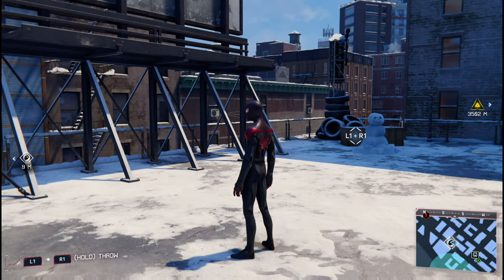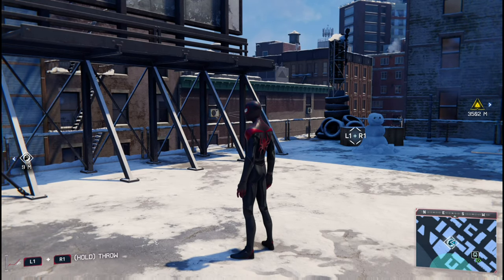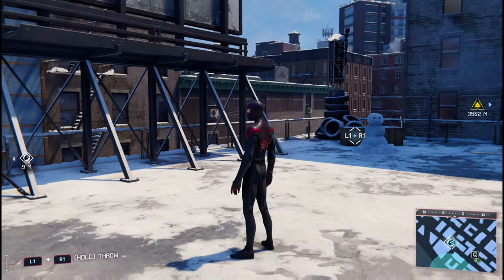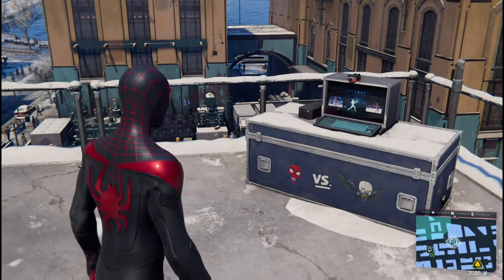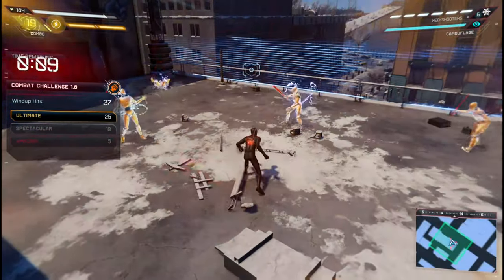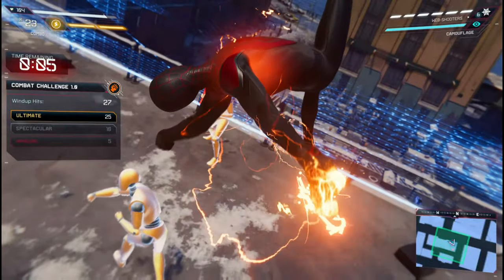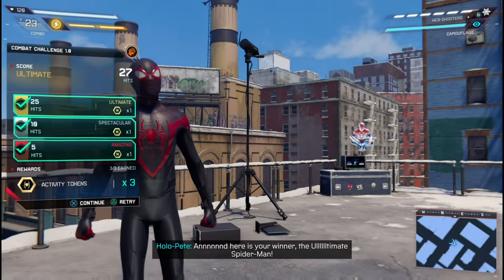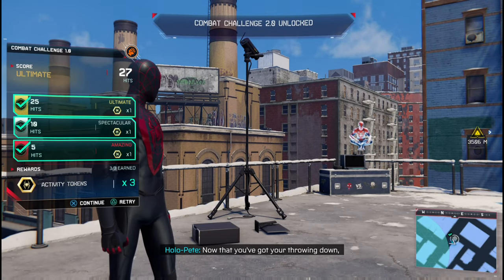Spider Man Miles Morales - Punching Pixels Trophy Guide (Miles Morales Trophy Guide Punching Pixels)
In Spider Man Miles Morales there is a trophy called Punching Pixels and you have to get spectacular or ultimate in combat training

Marvel's Spider-Man: Miles Morales is a 2020 action-adventure game developed by Insomniac Games and published by Sony Interactive Entertainment for the PlayStation 4 and PlayStation 5. Based on the Marvel Comics superhero Miles Morales, it is the second game in the Marvel's Spider-Man series, following Marvel's Spider-Man (2018). The game was announced at the PlayStation 5 reveal event in June 2020 and was released for the PlayStation 4 and as a launch title for the PlayStation 5 in November 2020. It received generally favorable reviews from critics.

The game shares its environment with its predecessor. Miles Morales begins with the ability to use webs to swing and attack enemies and crawl and run on walls. At key points in the storyline, he gains Venom Punch (the ability to electrically charge his attacks), Camouflage (temporary invisibility) and Mega Venom Blast (the ability to stun multiple nearby enemies with an electric charge).

The narrative continues from where Marvel's Spider-Man and its downloadable content The City that Never Sleeps left off, during which Miles Morales was bitten by a genetically-enhanced spider and gained powers similar to Peter Parker's. A year after the first game's conclusion, Morales has trained under Parker and has fully integrated himself into the role of a Spider-Man, though he is still gaining experience. After Parker leaves to join his girlfriend, Daily Bugle reporter Mary Jane Watson, abroad as her photographer to cover the ongoing civil war in Symkaria, Miles is left as New York's sole webslinger. Now, he must balance supporting his mother Rio Morales' campaign for City Council and defending both his new home in Harlem and the rest of New York City from a gang war between the Roxxon Energy Corporation and a high-tech criminal army called the Underground, led by the Tinkerer.[1] Before he leaves, Parker tells Morales that he has to be like his late father and walk on the path to becoming a hero for the city of New York.[2][3][4]

Plot
More than a year after the "Devil's Breath Crisis" and the Maggia's gang war, Miles Morales (Nadji Jeter) is now being mentored by Peter Parker (Yuri Lowenthal) and plans to help keep New York safe while honoring the memory of his late father Jefferson Davis (Russell Richardson). After they stop Rhino (Fred Tatasciore) from escaping a prison convoy and leave him in the Roxxon Energy Corporation's custody, Peter entrusts Miles with protecting New York City for him while he helps his girlfriend Mary Jane Watson with her news coverage on Symkaria.

Miles returns home to celebrate Christmas with his mother Rio (Jacqueline Piñol) and best friends Ganke Lee (Griffin Puatu) and Phin Mason (Jasmin Savoy Brown). The next day, Miles attends his mother’s campaign rally, which is interrupted by the Underground, a high-tech terrorist group with a vendetta against Roxxon. During his first conflict with the two groups, Miles learns that Phin is leading the Underground as the "Tinkerer" to avenge the death of her late brother Rick (Todd Williams), who suffered from chemical poisoning while working on Roxxon's new energy source Nuform and died trying to sabotage the project with Phin. With assistance from his uncle Aaron Davis, who deduces his identity and later reveals himself as the thief Prowler, Miles learns that she plans to destroy the company by destroying the newly-built Roxxon Plaza with Nuform to highlight the energy source's disastrous side-effects, which Roxxon R&D Director Simon Krieger (Troy Baker) had been covering up.

Despite Phin inviting him into the Underground, Miles is eventually forced to tell her that he is Spider-Man, souring their friendship. Rio also learns Miles' identity, but supports her son. Despite the wedge between him and Phin, Miles tries to reconcile with her, but Roxxon abducts them with the aid of an enhanced Rhino. As Miles and Phin escape, Miles comes across Krieger's data and discovers he modified the plaza's Nuform reactor to destroy Harlem should Phin succeed. She almost kills Rhino after he mocks her family, but Miles intervenes. Incensed and refusing to deviate from her goal, Phin incapacitates Miles and leaves. On his way to stop her, Miles is captured by Aaron, who feels guilty about indirectly helping Roxxon abduct Miles and Phin and wants to protect his nephew. Miles fights his way out, telling his uncle he cannot turn his back on people when they need him.